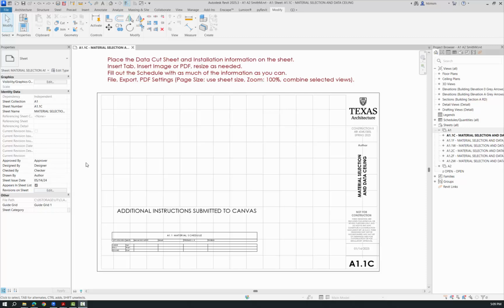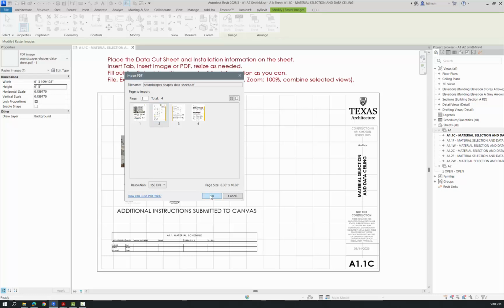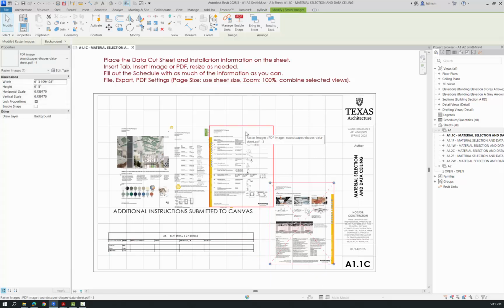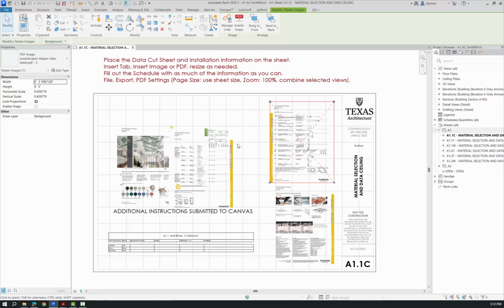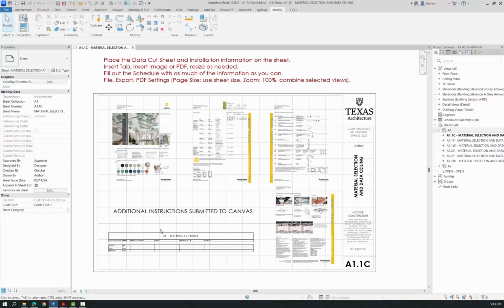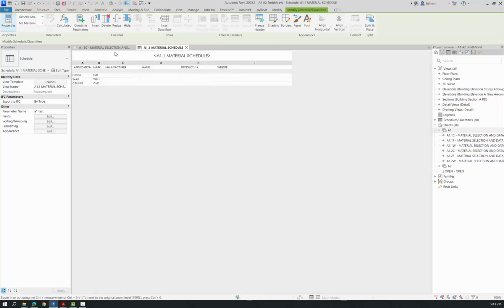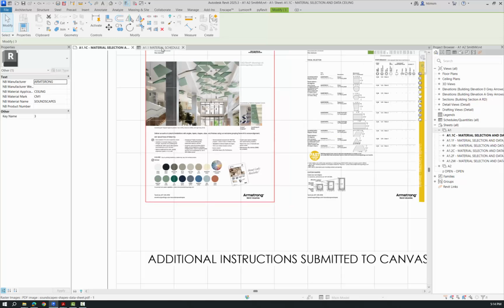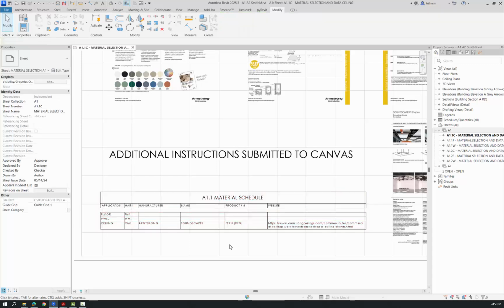C2 A1 1 3 Import PDF into Revit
Construction II Assignment 1.1 Import PDF into Revit Sheet